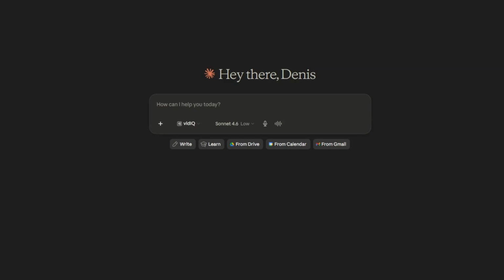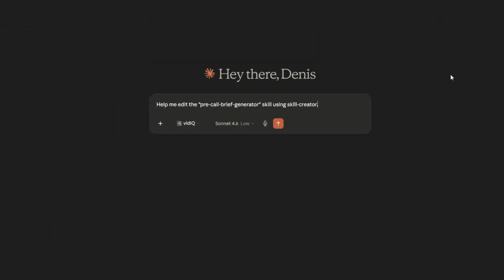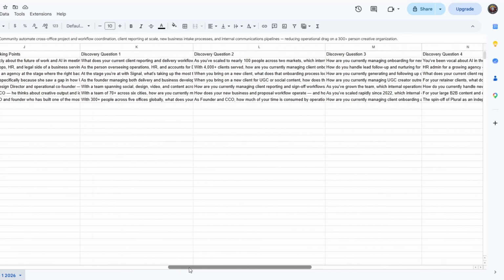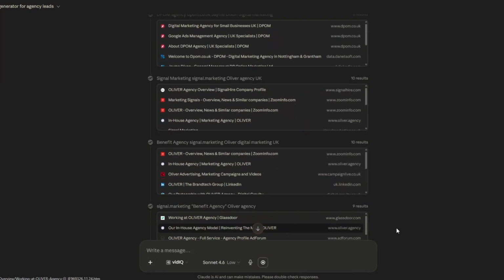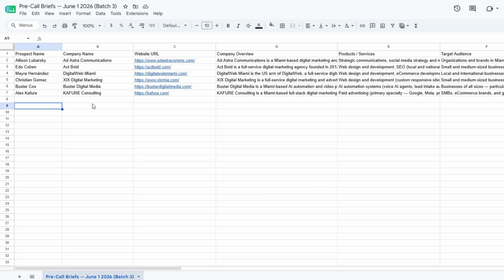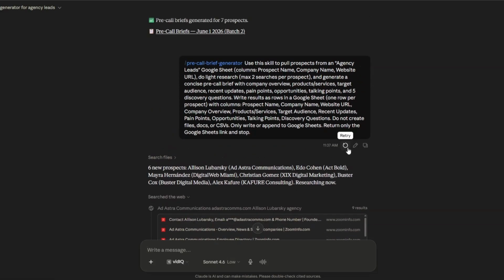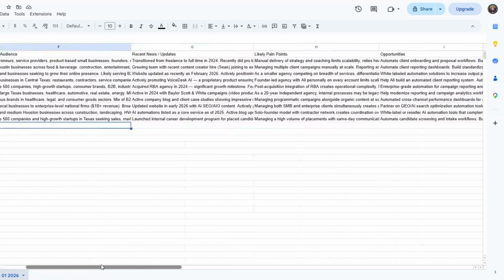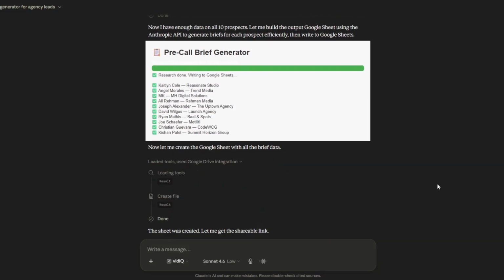How to Build a Claude Agent to Prep for Sales Calls in Seconds!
Build a Claude Agent That Researches Any Prospect Before a Sales Call! Build a Claude Agent That Researches Any Prospect in Seconds!

In this video, I'll show you how to use Claude to build an agent that researches any prospect and delivers a full briefing in seconds just by dropping in a name or company.

No more Googling before calls. No more showing up underprepared. No more wasting 30 minutes piecing together research that should take 10 seconds.

Whether you're a sales rep tired of going into calls blind, an agency owner who needs to prep for discovery calls fast, or a solopreneur closing deals without a research team, this is the Claude  tutorial you've been waiting for.

What you'll learn:
✅ How to build a Claude AI prospect research agent from scratch
✅ How to pull company info, pain points, and talking points automatically
✅ How to structure the agent so it delivers a ready-to-use call brief every time
✅ How to customize the output for any industry or prospect type
✅ How to reuse this agent for every sales call, discovery call, or client meeting

If you're serious about closing more deals, showing up prepared on every call, and letting AI do the research work for you this workflow is exactly what you need.